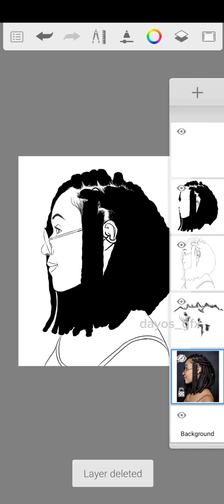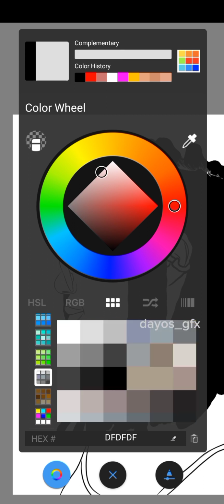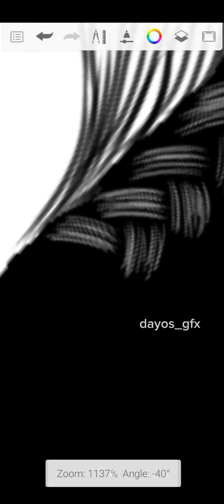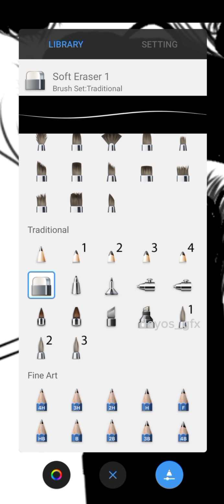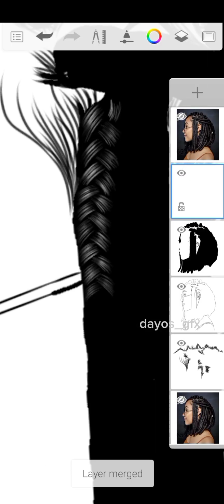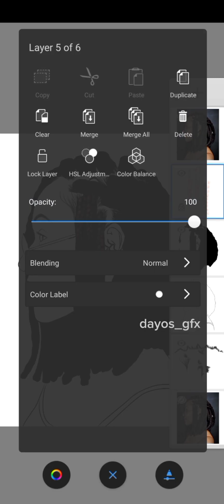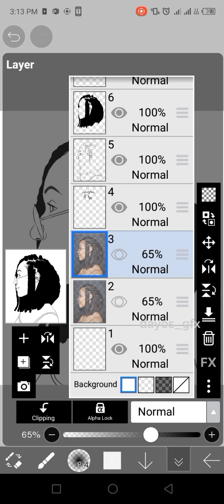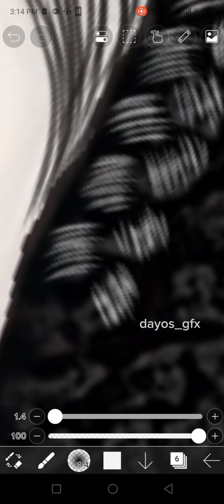HOW TO DRAW BRAIDS ON SKETCHBOOK AND IBISPAINT X